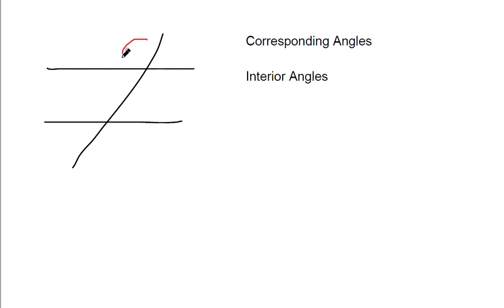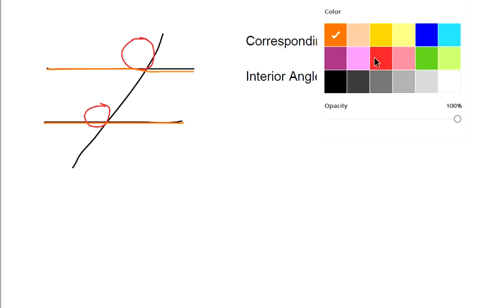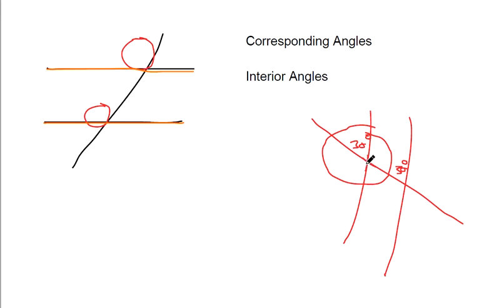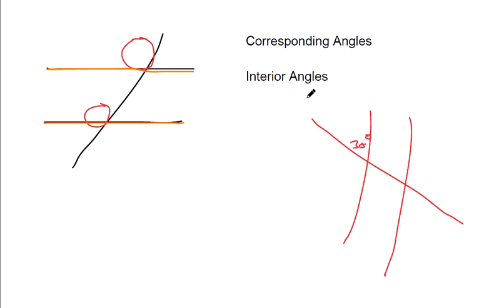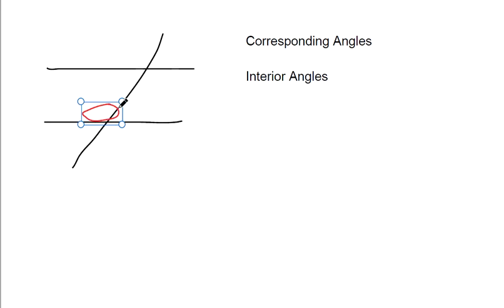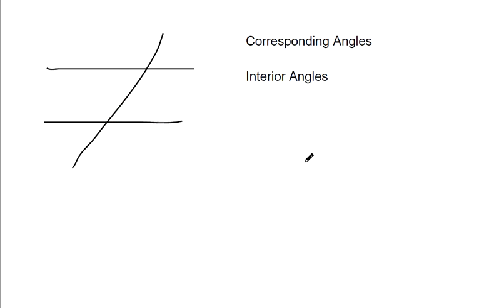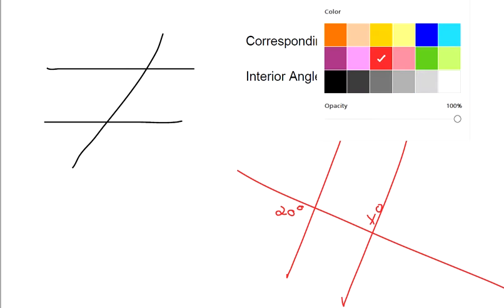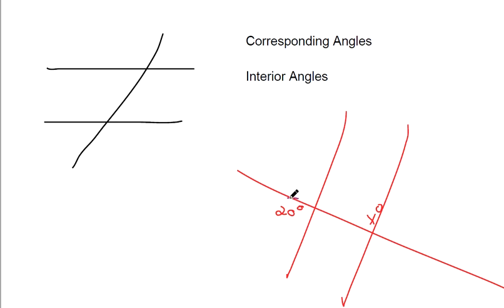Corresponding and Interior Angles